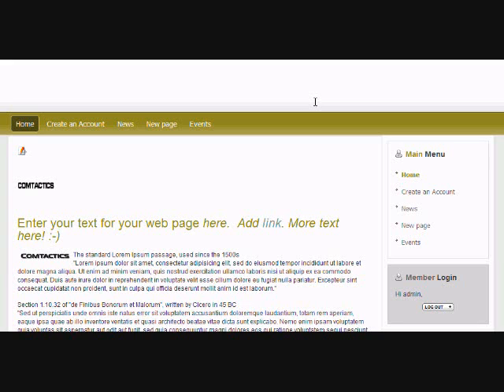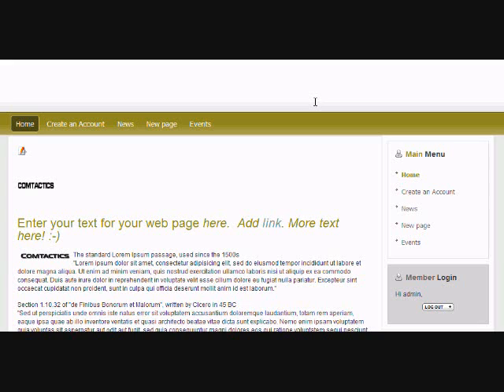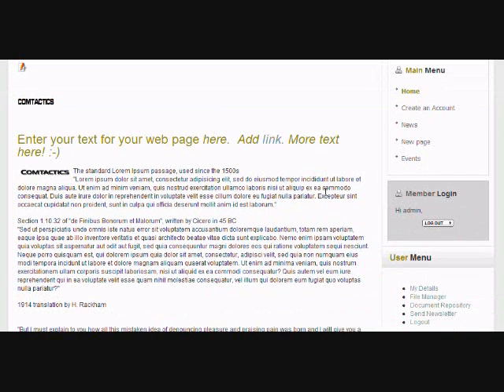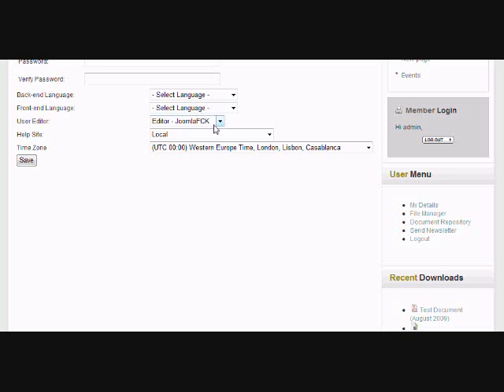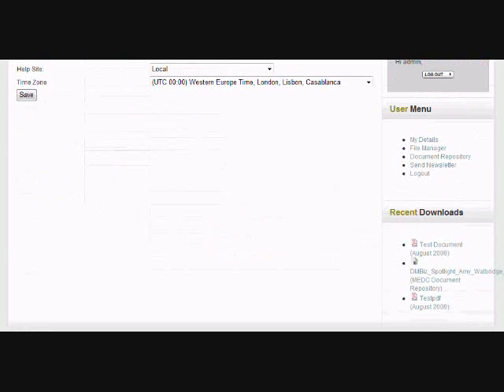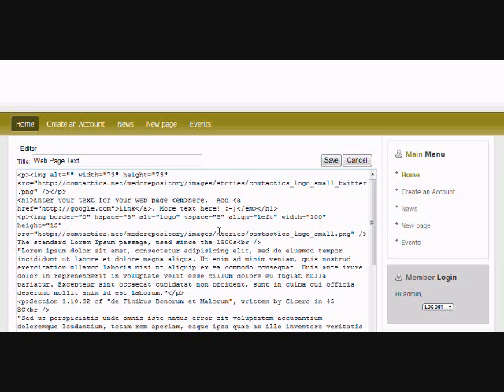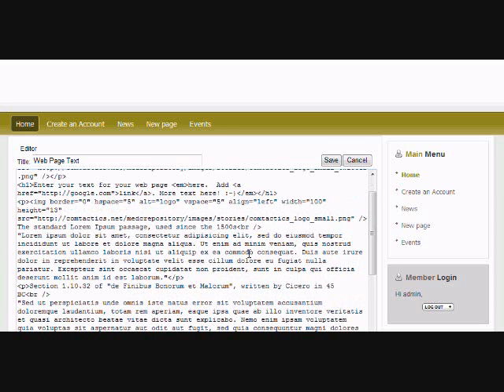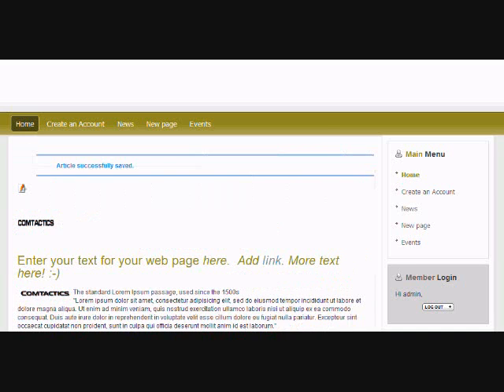How to add or edit content in Joomla without editor on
Sometimes you want to embed code into your web pages, but Joomla loses the code when you save it.  This video shows you how to remove the text editor so you can put the embed code into your Joomla pages.  This helps with Amazon, YouTube, Widgetbox and other sites.   You can learn more by visiting